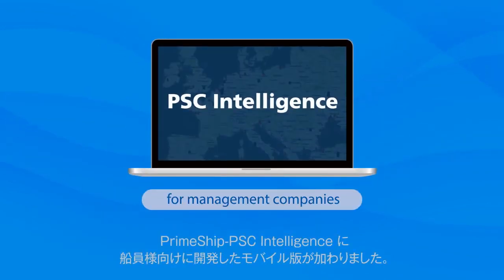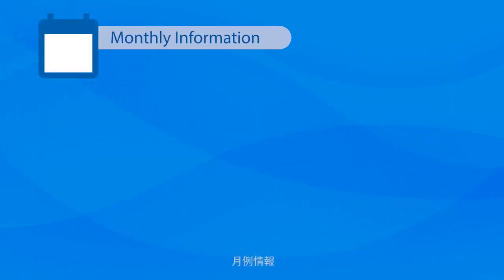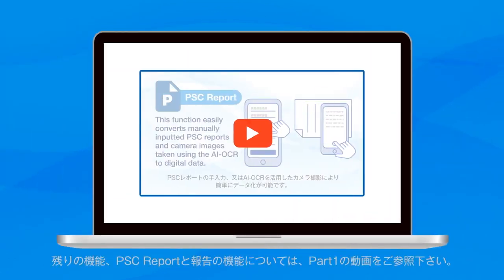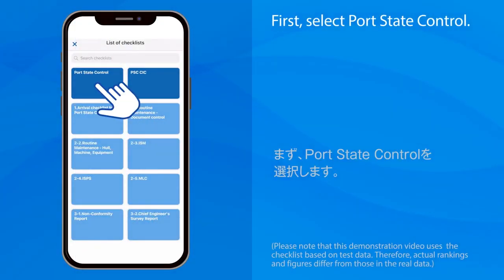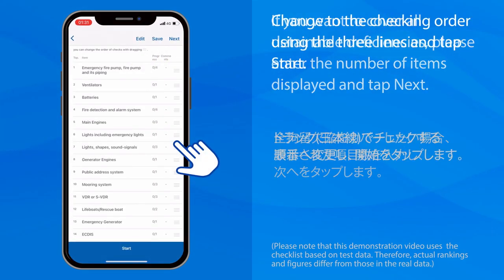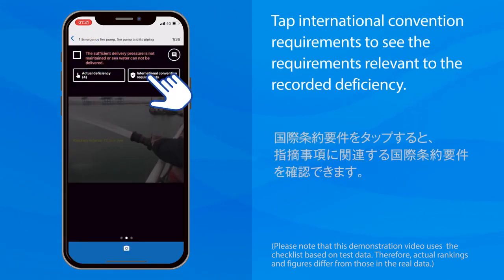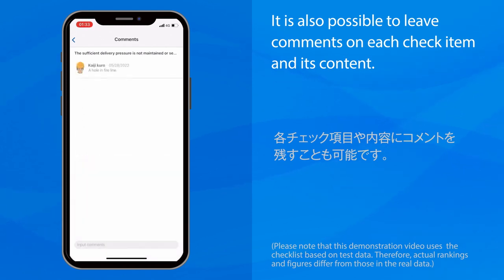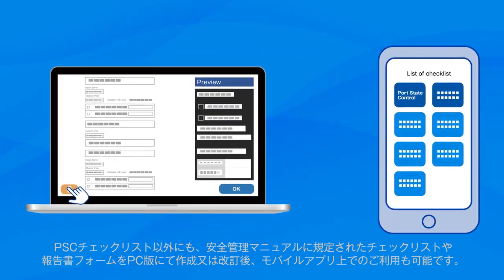PSC Intelligence mobile app, Part2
PSC Intelligence will allow crews and management companies to save working time and have better visibility over their ship managements by replacing the papers with modern electronic checklists stipulated in your SMS as well as PSC measures using AI technology.

- PSC Report
This function easily converts manually inputted PSC reports and camera images taken using the AI-OCR to digital data.

- Report
This function allows you to report PSC reports and device malfunctions to the management company, collaborate with management company staff, and manage the rectifications in chat format, using the PSC Intelligence PC version.

- Checklist
This function allows users to call up and implement pinpoint PSC checklists based on actual deficiencies recorded by the PSC in each country and port. Also, arbitrary checklists and report forms created by the user on the PC version can be accessed even in an offline environment.

- Monthly Report
This function shows the top 10 typical deficiencies with their transition chart and actual deficiencies and photographs for the past month in each country or port set by the user.

- NK Picks
This function provides timely PSC-related information, including IMO international conventions and local regulations etc. as informed by our Technical Information that users should be aware of.